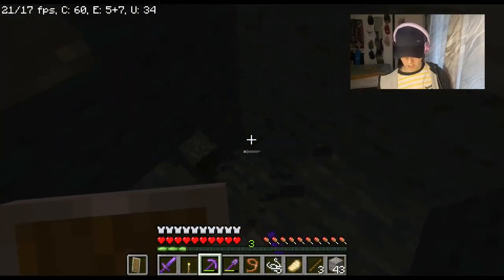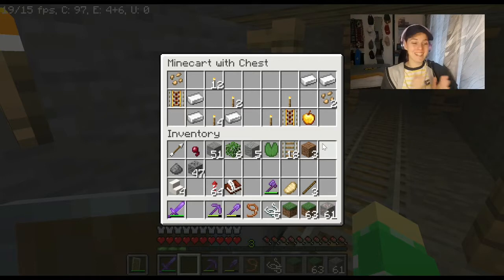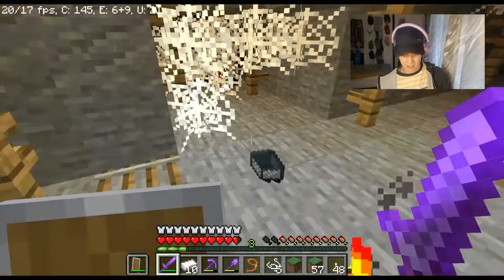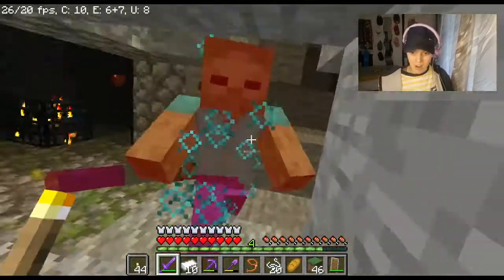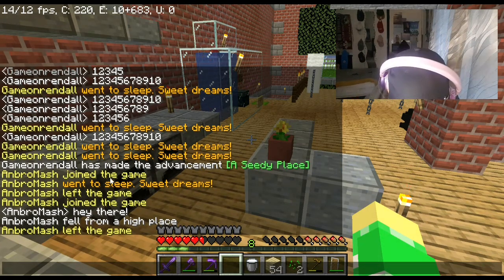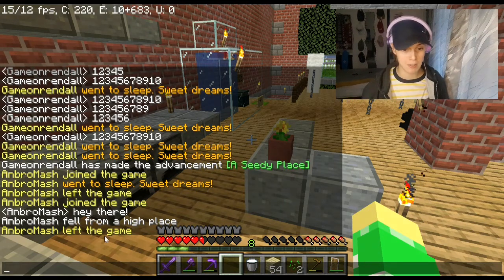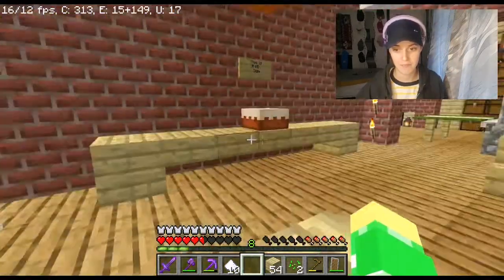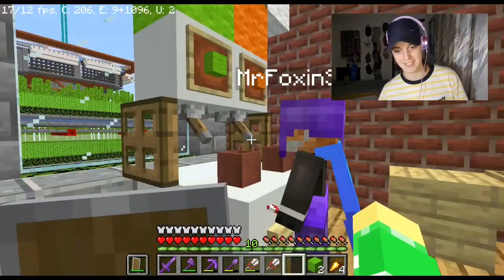Arcadiacraft (2) / I Threw MrFoxinSocks A Party - Java SMP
I threw Mrfoxinsocks a 7k party in Arcadiacraft , ITS MY 2nd WEEK IN THE SMP and I am very very very happy to be here!!

What will I do next ? Will I build a new room ? I hope so .

My name is Ffion and I am 16. I make videos in my spare time and love to share them on the internet!! I make lifestyle, gaming and vlog style videos. To be fair, I just upload whatever I want !!